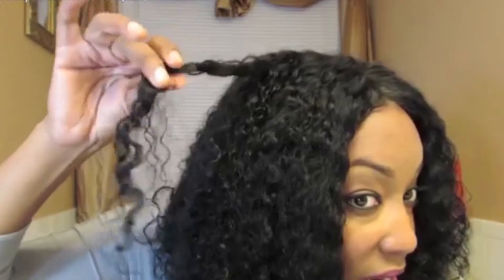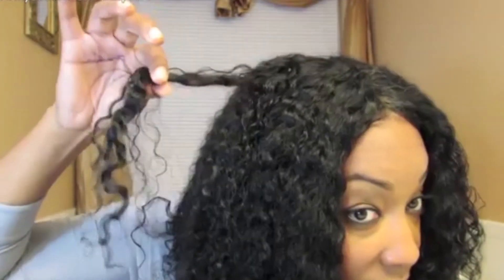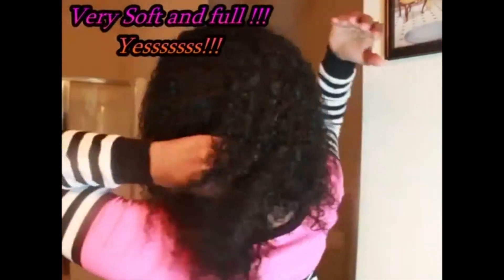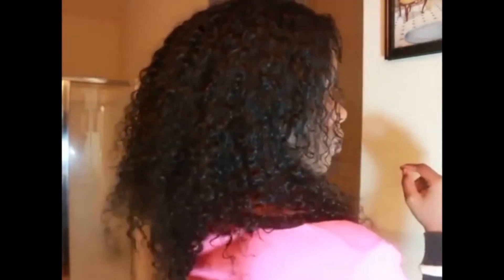UniWigs Lace Front Wig Review: Curly 100% Remy Human Hair Lace Front Wig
UniWigs Curly 100% Remy Human Hair Lace Front Wig (SKU: LS0015)

Knotting: Single knots around the perimeter, double knots elsewhere.
Hair Type: Indian Remy Human Hair
Cap: Lace Front
Hair Texture: Curly
Bleached Knots: Along the perimeter
Baby Hair: Around the perimeter